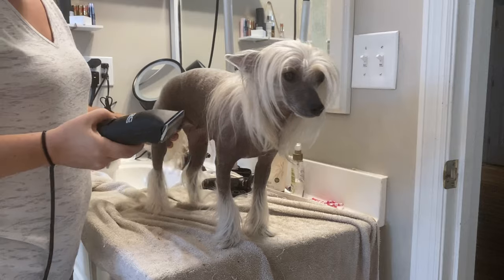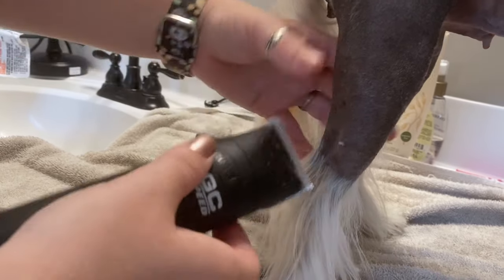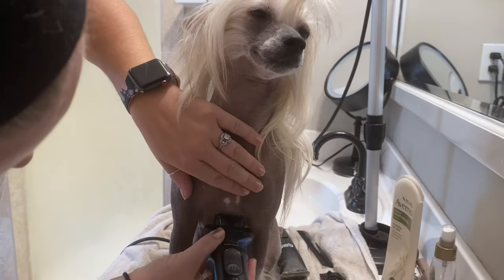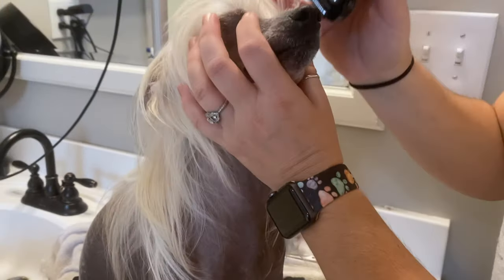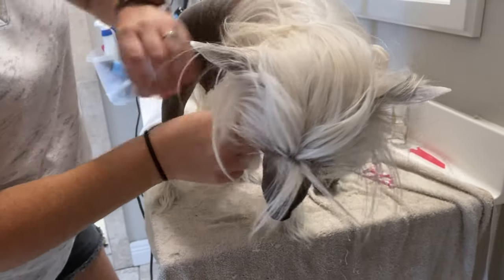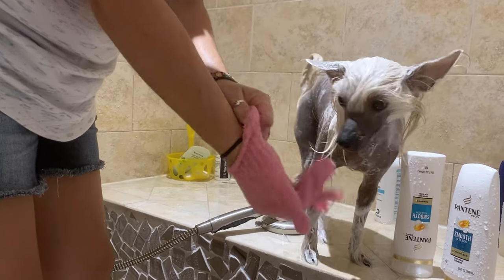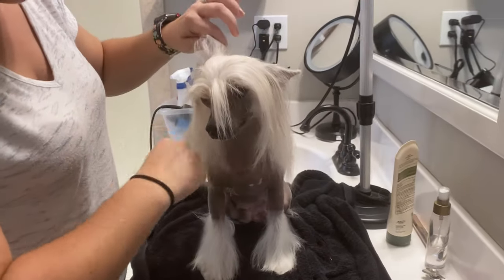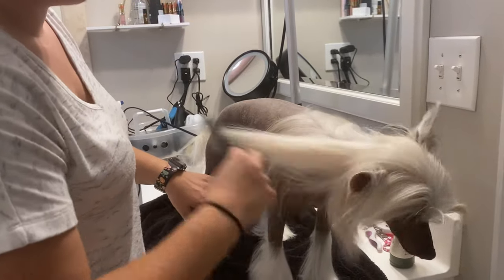GROOMING a Chinese Crested the EASY WAY!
After having chinese cresteds for a few years Sara decided to put together a video of how to care for them.  There are not a lot of videos or tutorials on how to trim their hair our how to clean them...and they are a bit different than other dogs.  Check it out if you have a crested and need to see how to take care of them.